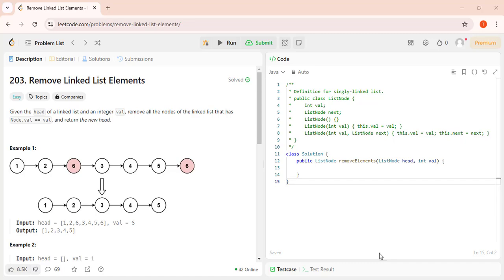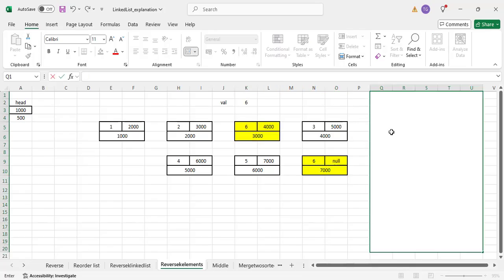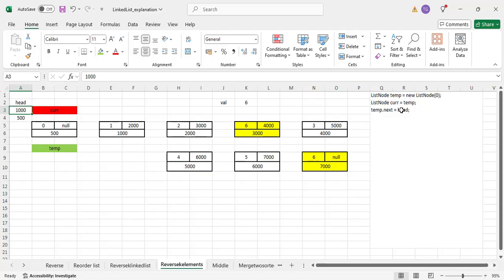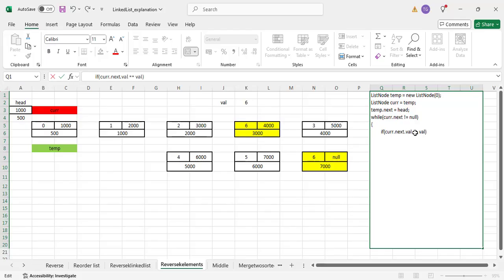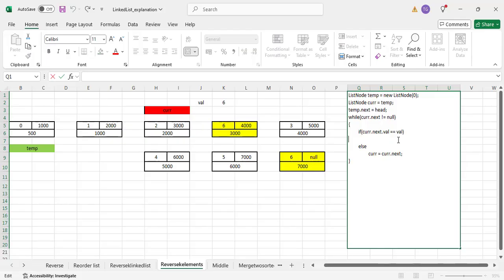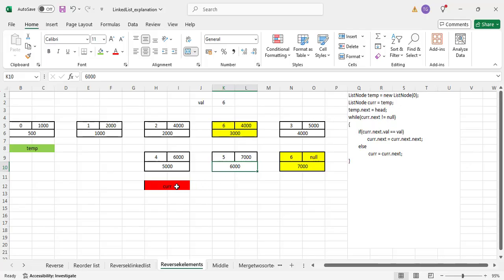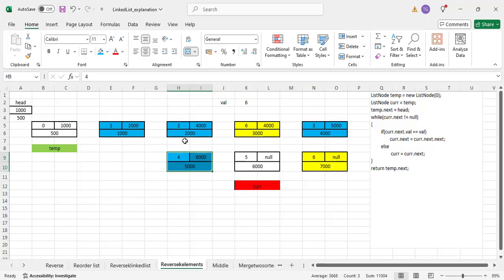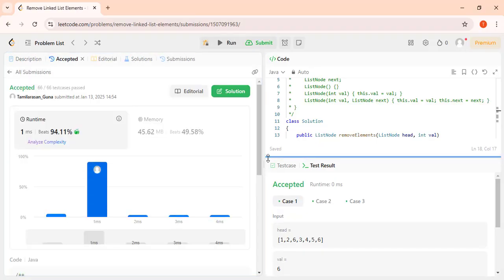203. Remove Linked List Elements | Java | Leetcode | DSA